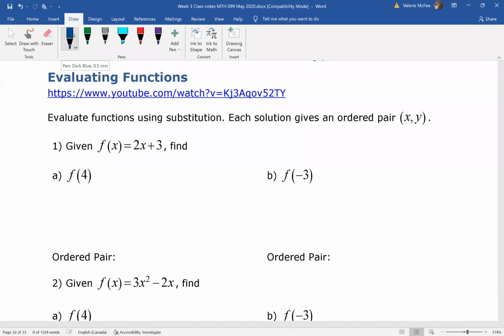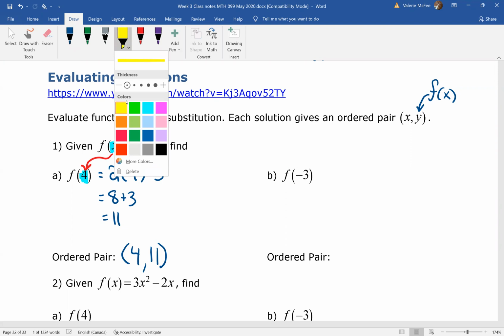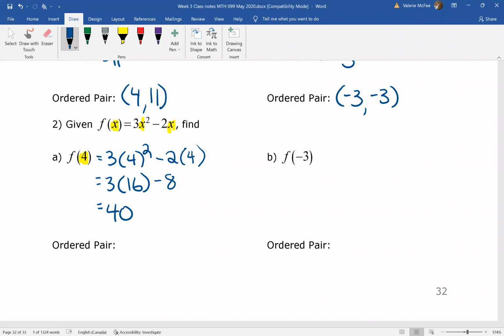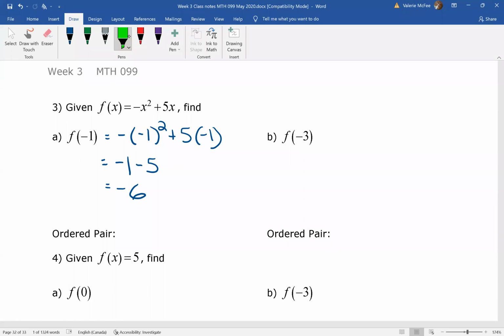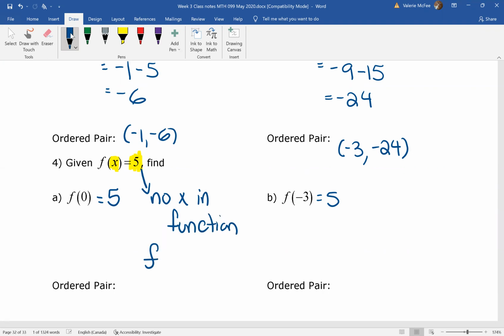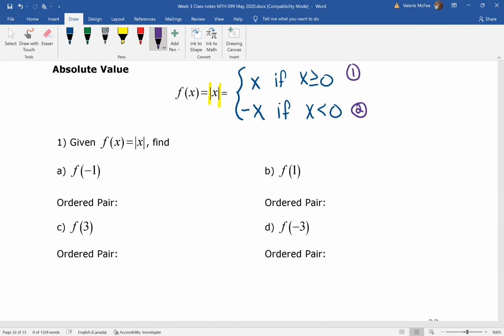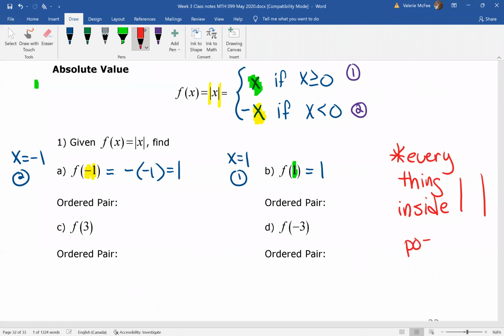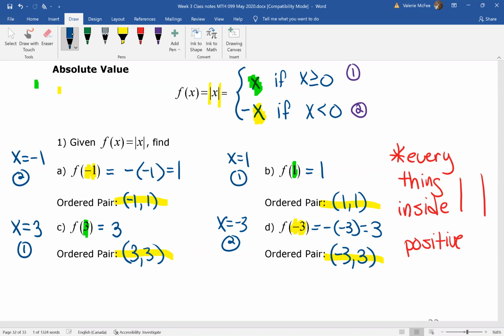3M Evaluating Functions